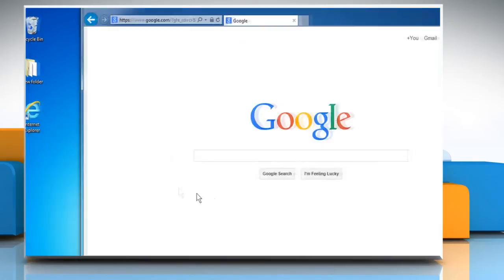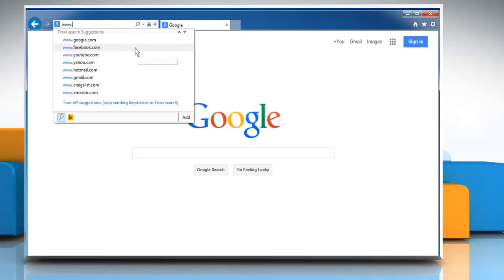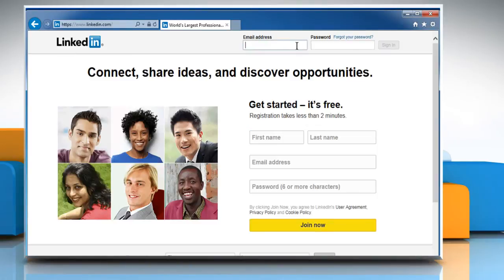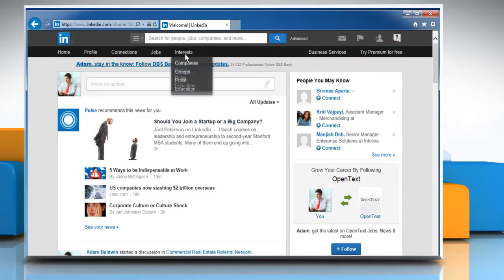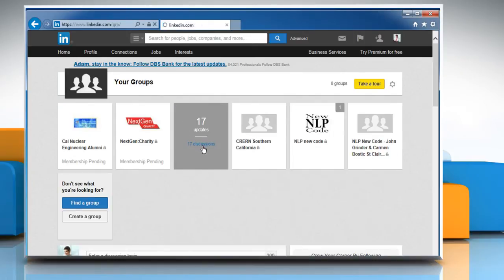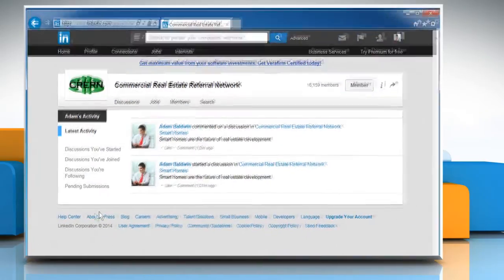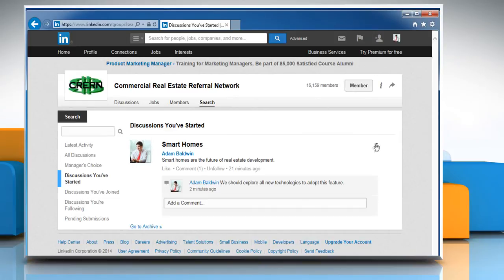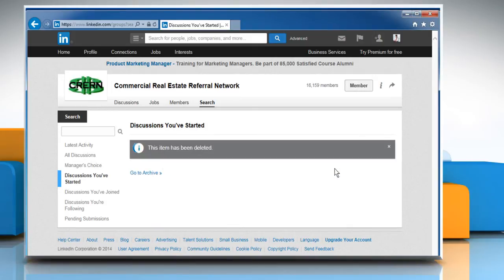How to delete group discussions and comments on LinkedIn®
Are you looking for the steps to delete specific group discussions and comments from your LinkedIn® account? Follow the steps given in this video to delete group discussions and comments on LinkedIn®.